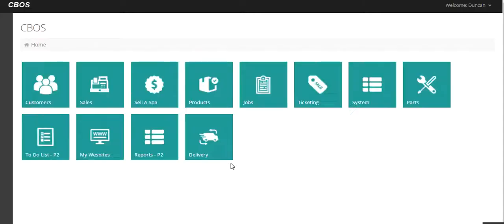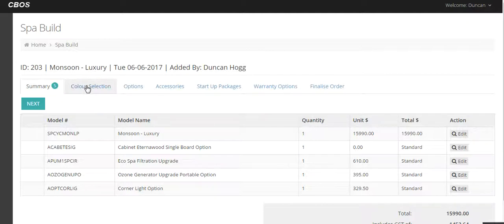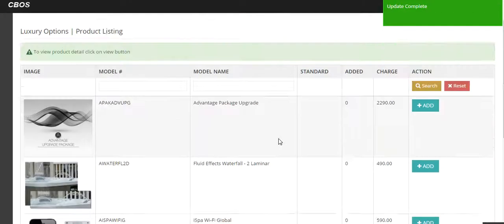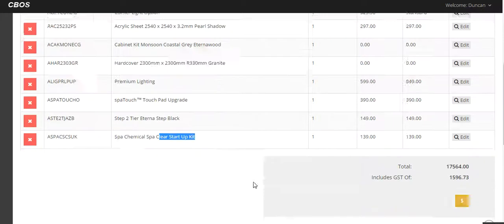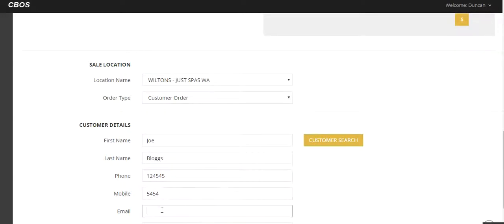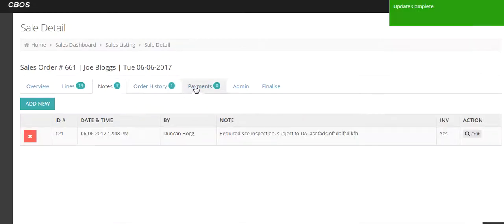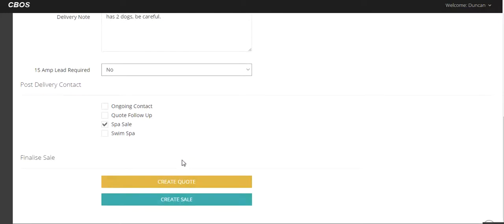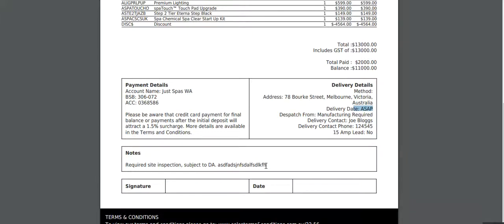SpaPOSv.1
Duncan first recording